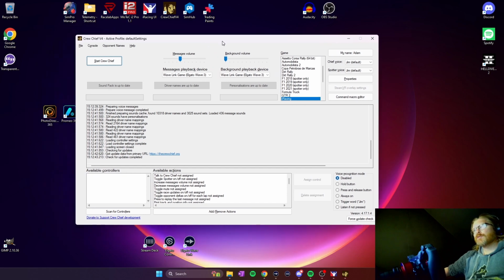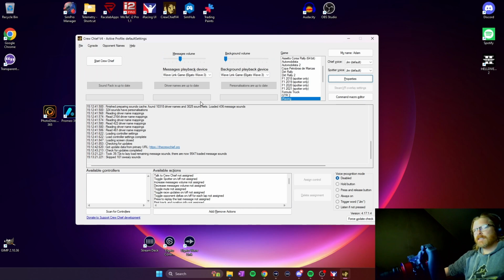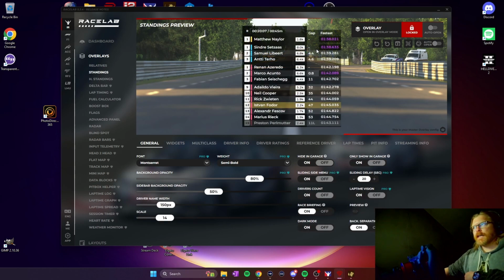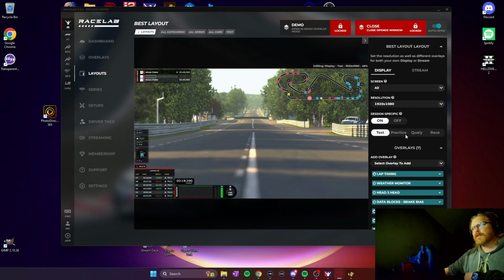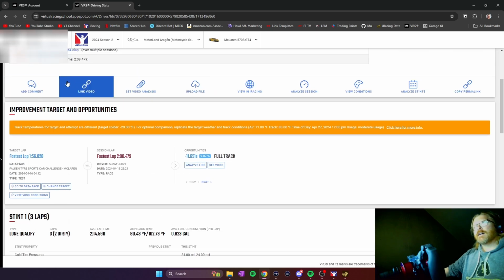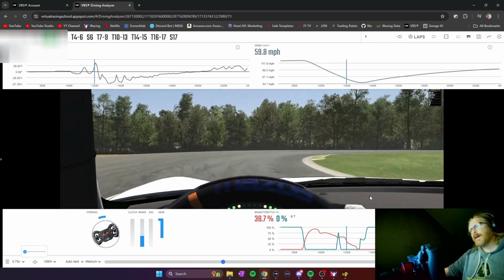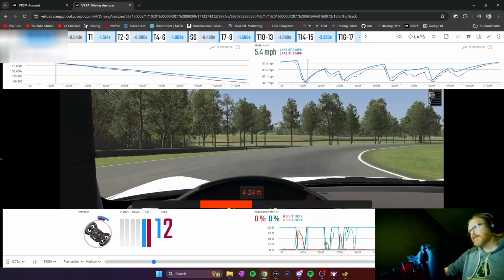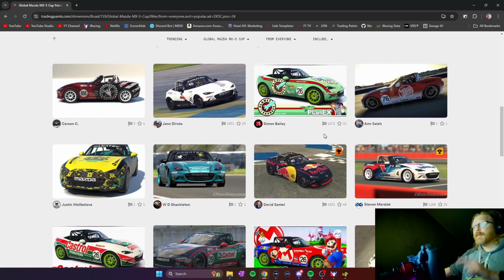iRacing Extra Apps and Tools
In this video I am giving a tutorial to BrettSee on iRacing third party apps and tools.  I go over CrewChief, Racelabs, VRS and Trading Paints.  I omit Simhub despite using it often as it would require its own tutorial video!  What third party apps are you using?

00:00 - Crew Chief
01:57 - Racelabs - Overlays
03:37 - Virtual Racing School (VRS)
06:51 - Trading Paints

***The link below to APEX SIM RACING is an affiliate link and if you use it to purchase sim racing gear, it helps my channel grow financially at NO EXTRA COST to you! Thank you!***

-- Links --